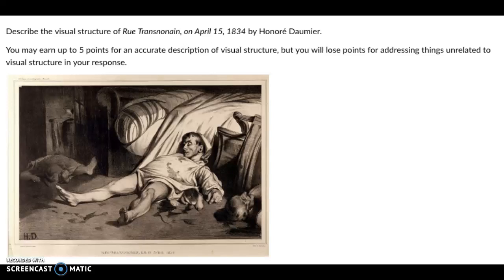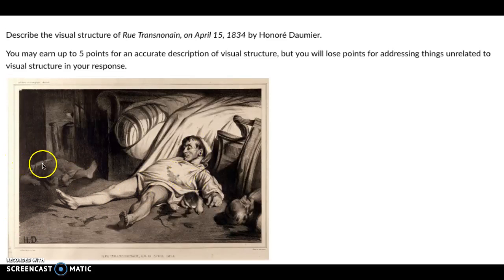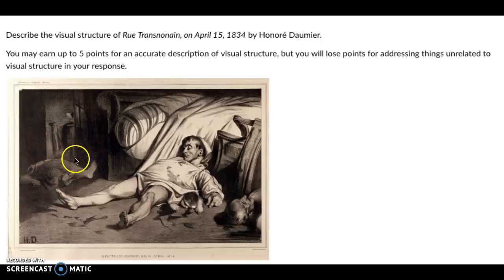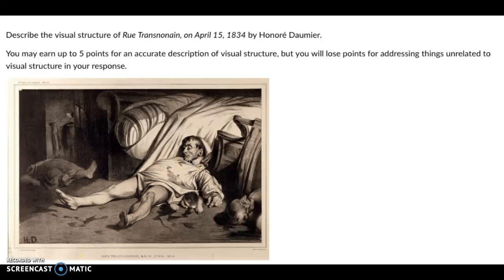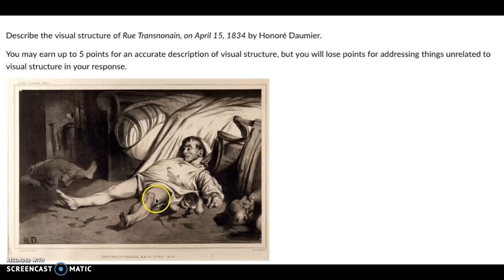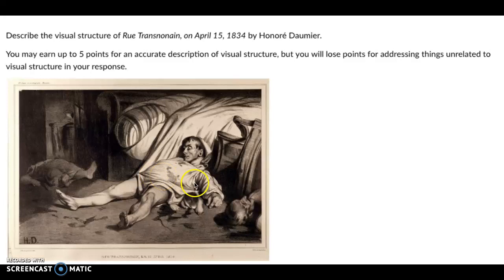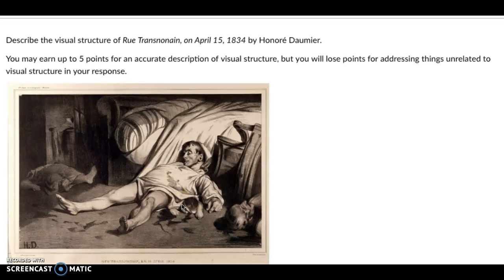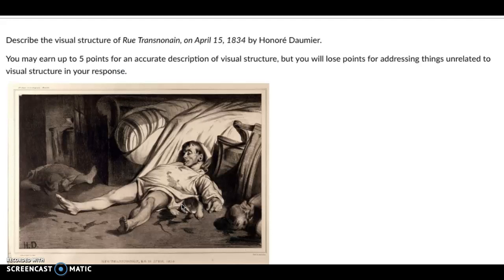Visual Structure Rue Transnonain